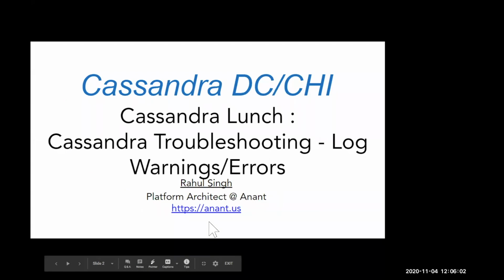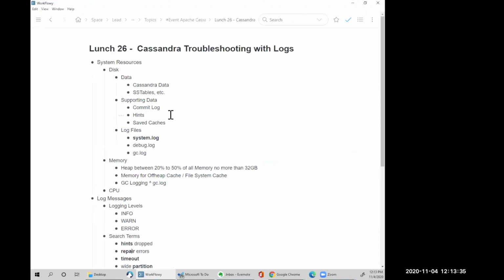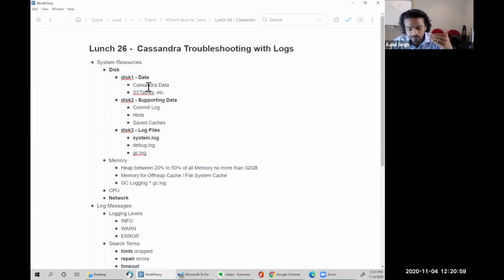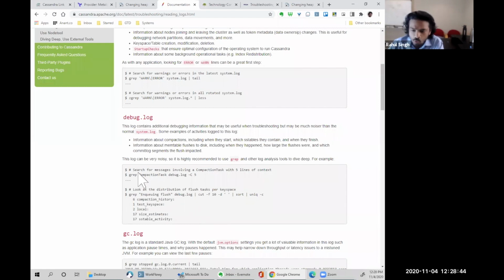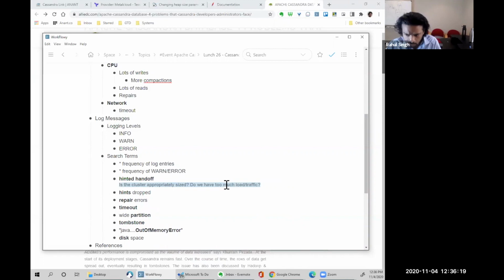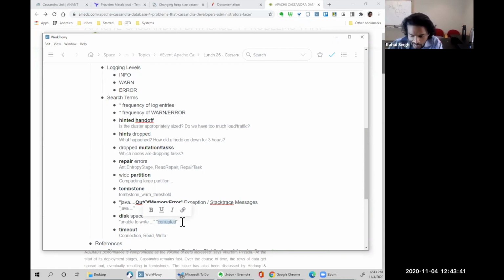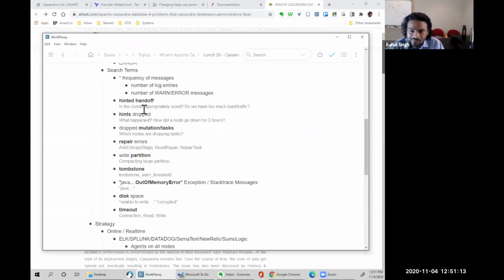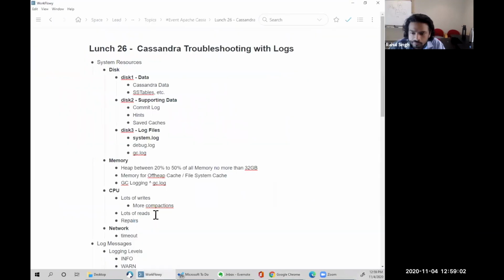Apache Cassandra Lunch Online Meetup #26: Cassandra Troubleshooting with Logs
In case you missed it, this is a recap of Cassandra Lunch #26, discussing common Cassandra log warnings and errors. We discussed the various resources that a Cassandra cluster needs, and how we can find problems with those resources via the logs generated by the cluster. The live recording of Cassandra Lunch, which includes a more in-depth discussion, is also embedded below in case you were not able to attend live. If you would like to attend Apache Cassandra Lunch live, it is hosted every Wednesday at noon EST. Register